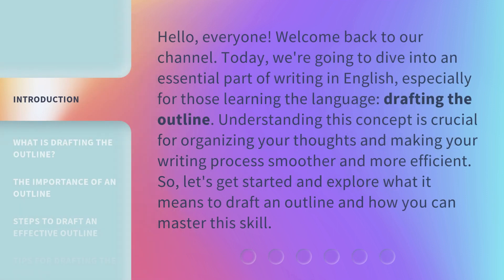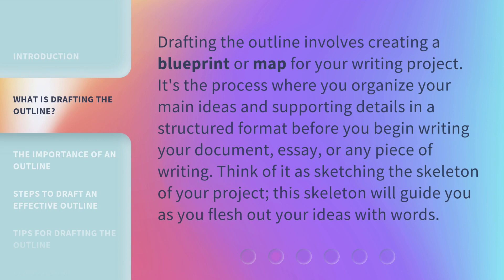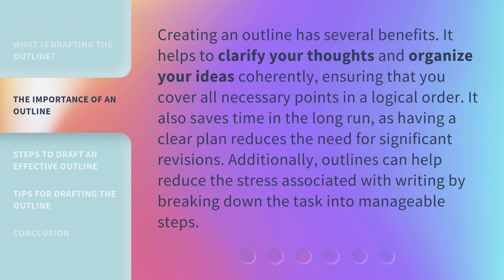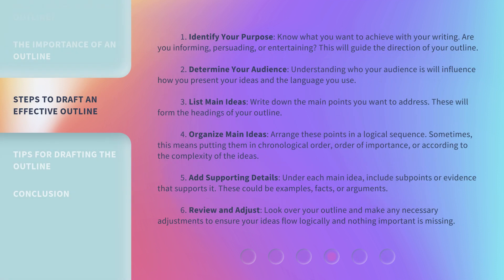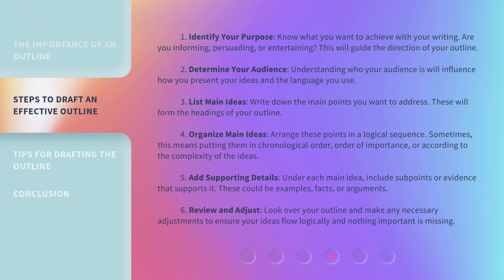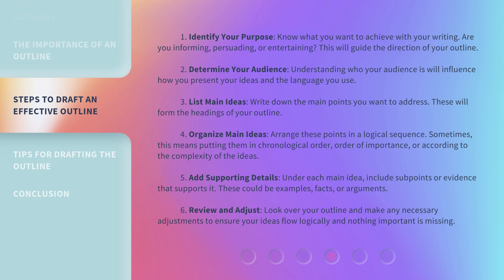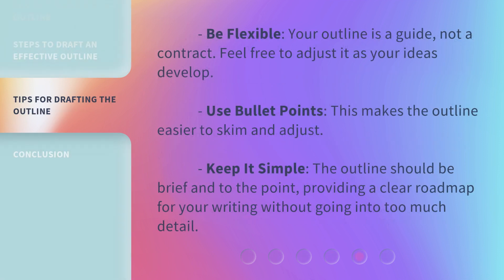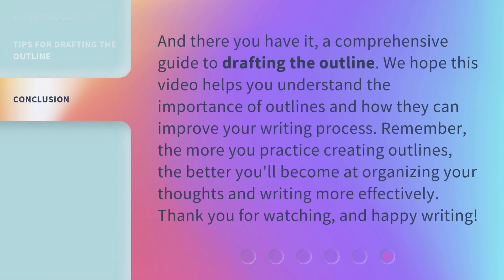Mastering the Basics: Drafting the Outline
00:00 • Introduction - Mastering the Basics: Drafting the Outline
00:36 • What is Drafting the Outline?
01:03 • The Importance of an Outline
01:33 • Steps to Draft an Effective Outline
02:42 • Tips for Drafting the Outline